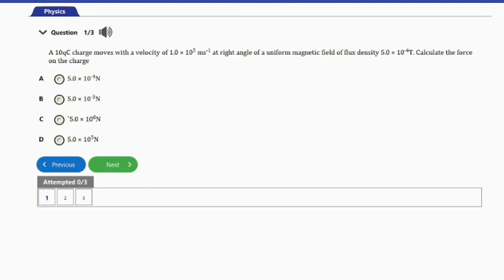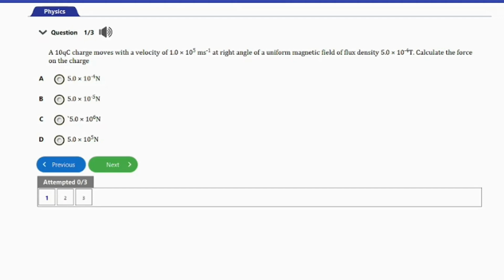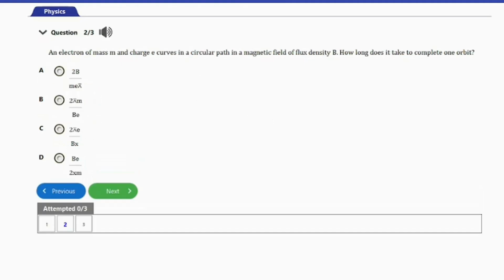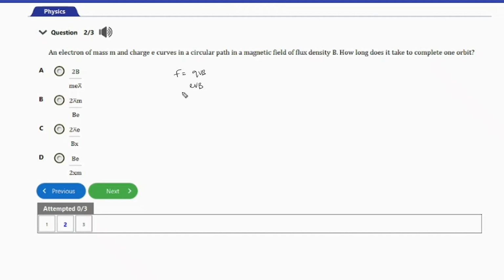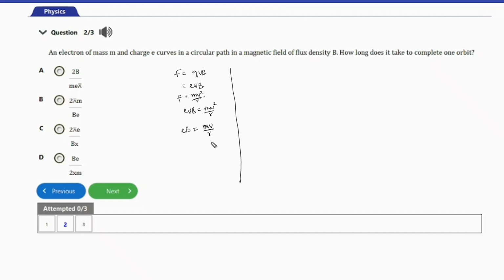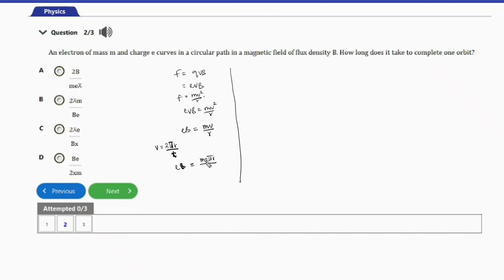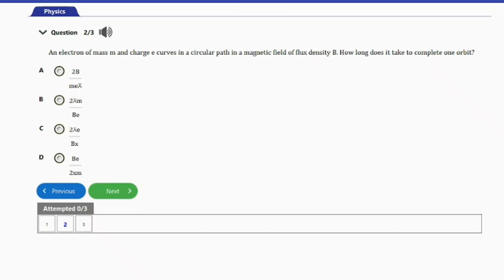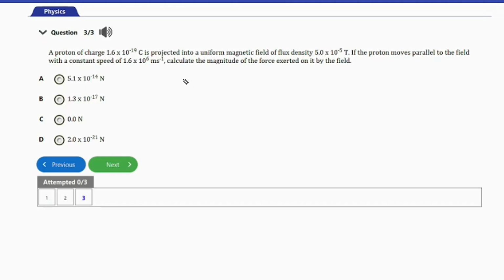WAEC Physics Tutorial Questions & Answer 2026 On Magnetic Field & Charged Particles (Top 3)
WAEC Physics Tutorial Questions And Answer On Magnetic Field And Moving Charged Particles

Magnetic field is one of the basic problems in WAEC physics

In this WASSCE or WAEC physics tutorial video, I answered WAEC physics 3 Questions On magnetic field and moving charged particles

This video is a definite guide to smashing questions on the magnetic field and moving charged particles in WASSCE or WAEC physics questions and answers.